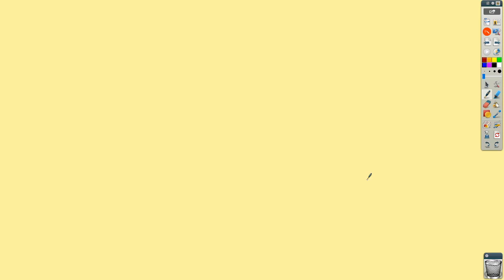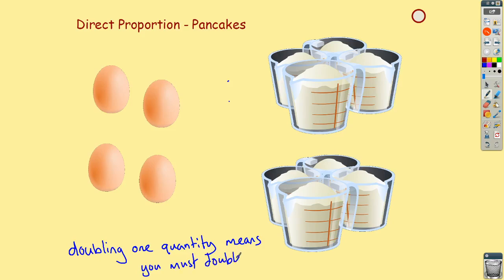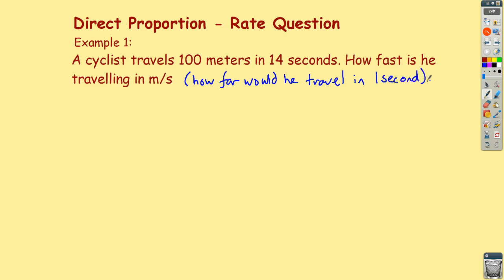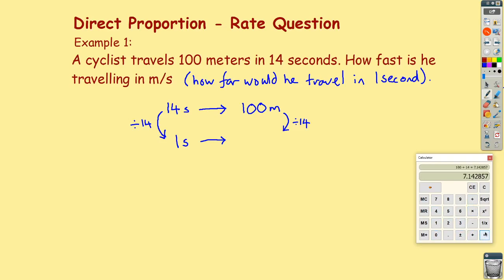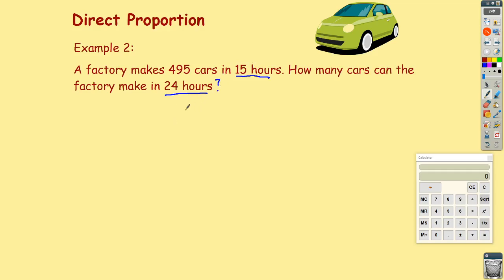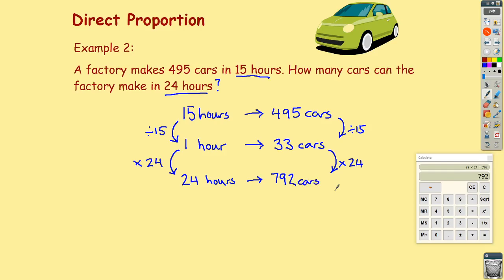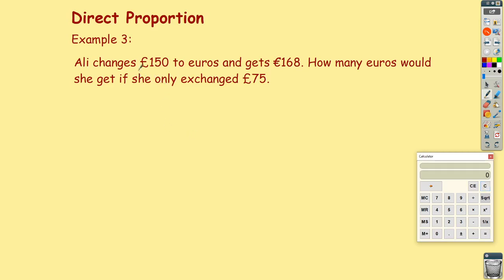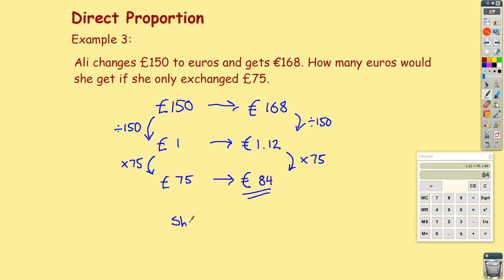Direct Proportion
In this video we discuss the topic of direct proportion, which ties nicely on to the end of the ratio topic we have been looking at.
In example 2, the final answer might seem high, but is actually quite realistic. There is a factory down in England known to be able to make 1000 minis every day!
Please remember if you have any questions about the topic in this video you can watch the examples back or contact your teacher for a bit of help!
Mr Wallace